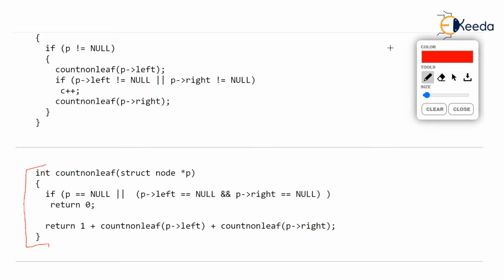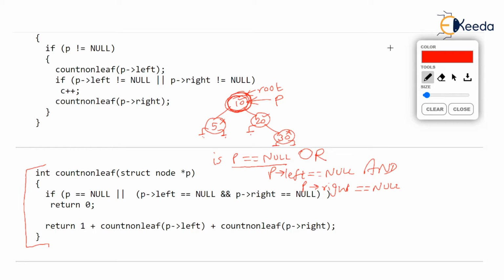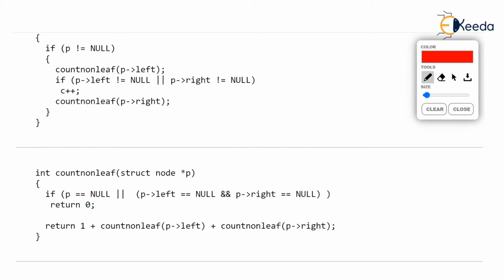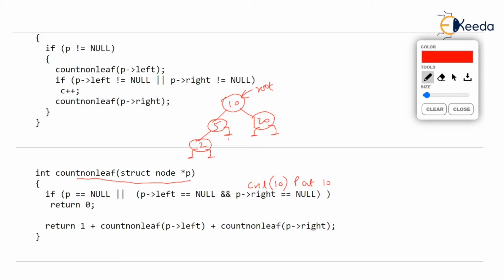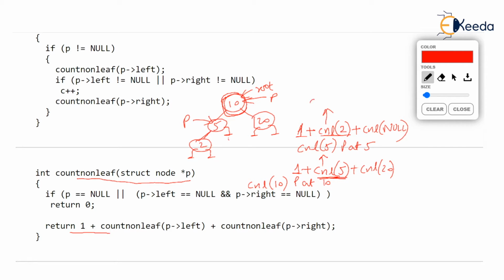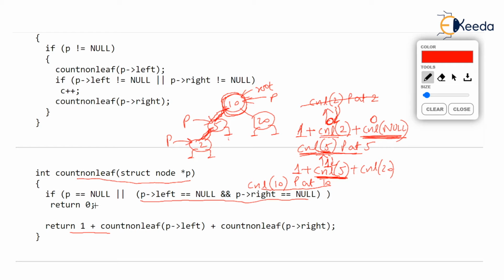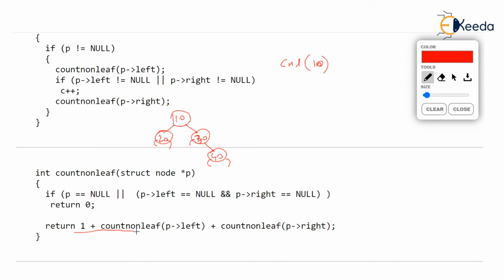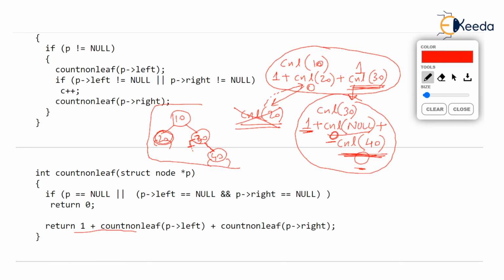Count Number of Non Leaf Nodes in Binary Tree | GATE | COMPUTER SCIENCE ENGINEERING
Welcome to our comprehensive guide on counting non-leaf nodes in binary trees, a key topic for GATE Computer Science Engineering aspirants.

In this video, we will explore the concept of non-leaf nodes in binary trees and demonstrate an efficient method to count them. We begin with a brief introduction to binary trees and non-leaf nodes, followed by a detailed explanation of the algorithm used for counting these nodes.

We will guide you through each step of the process, clarifying the logic behind the algorithm and its implementation. Code snippets in various popular programming languages will be provided to aid your understanding.

This video is a part of our GATE CSE series, designed to assist students in their preparation for the GATE exam. It caters to both beginners who are new to this topic and advanced learners looking to refresh their knowledge.

Happy learning!